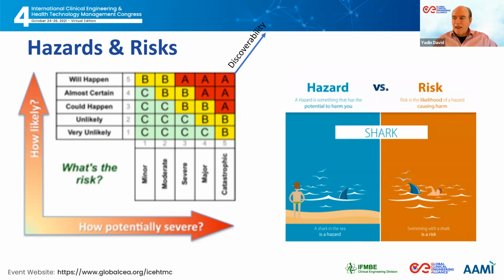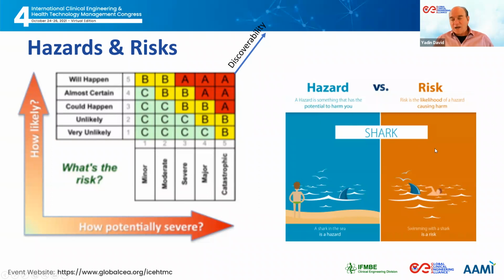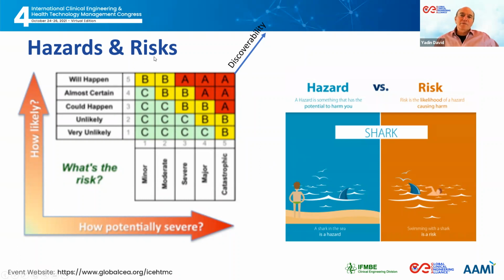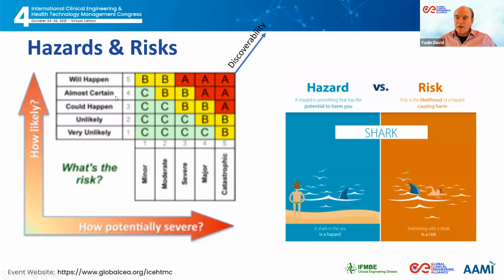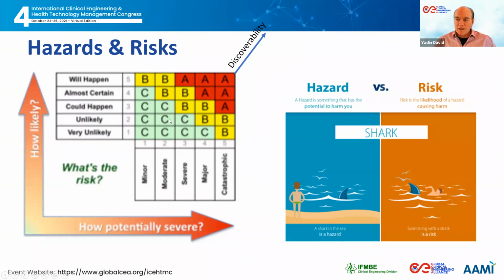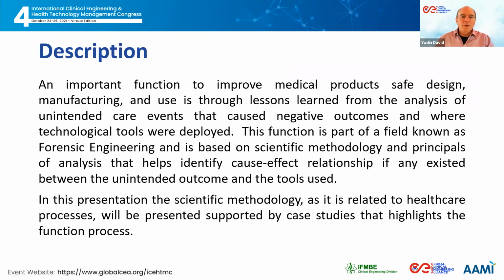Application of Forensic Engineering Methodology to Medical Products.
IV ICEHTMC Presentation by:

Yadin David, USA